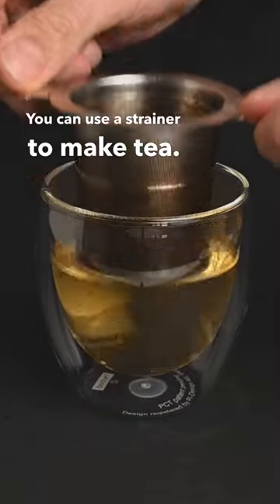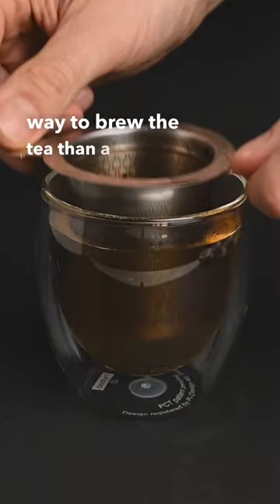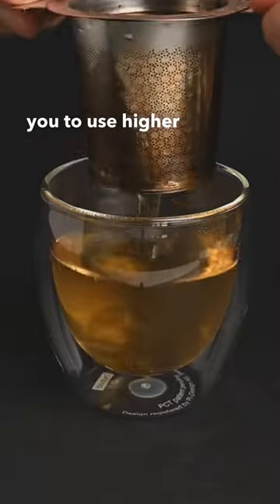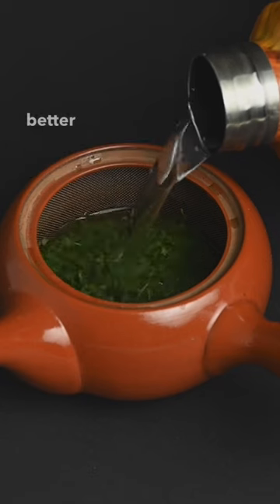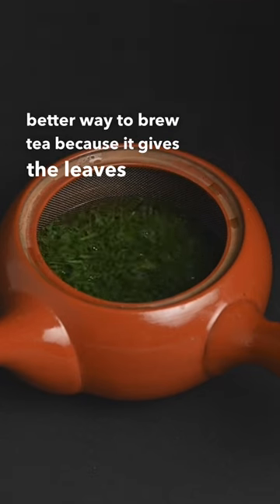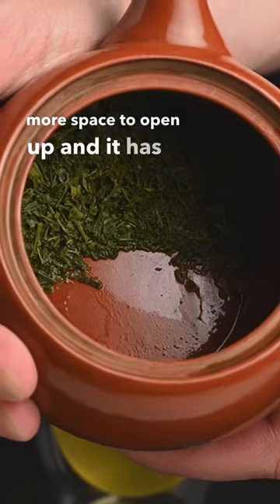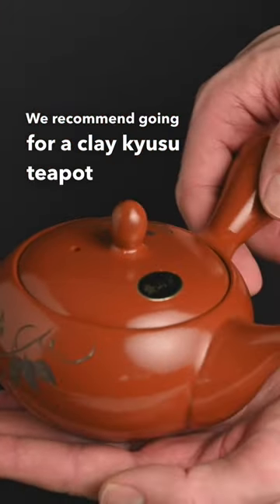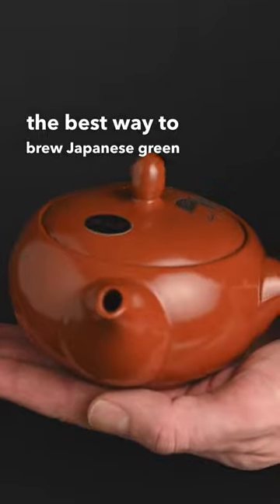Using a Strainer to Make Tea